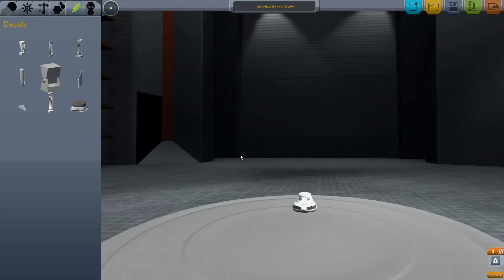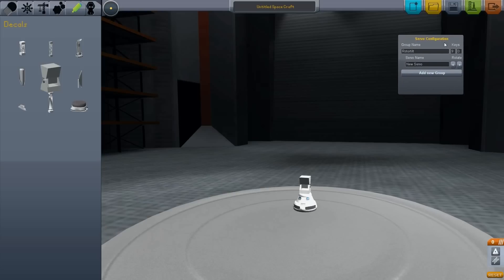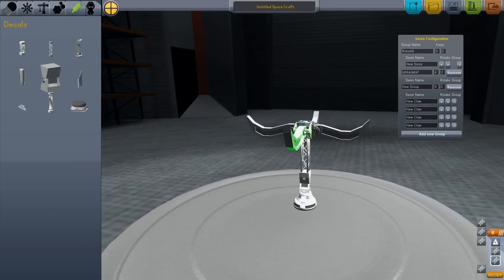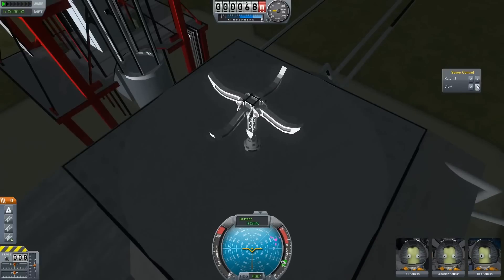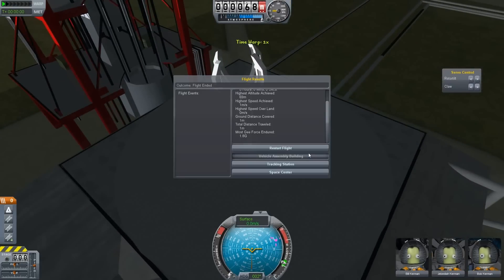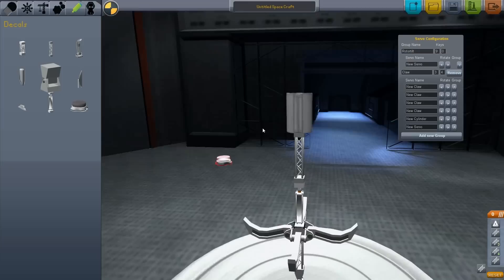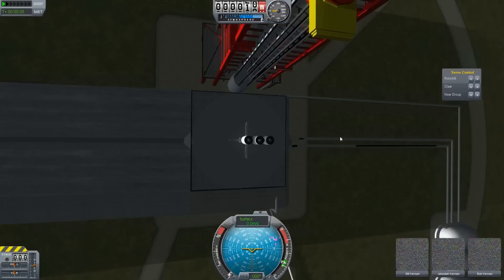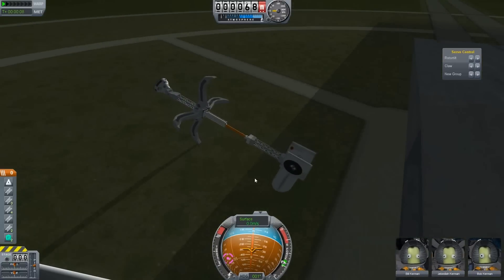Intro video to Damned Robotics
Code by r4m0n
Parts/horrible audio by Damnyoujapan

Not actually showing any of the plane specific parts, my bad.